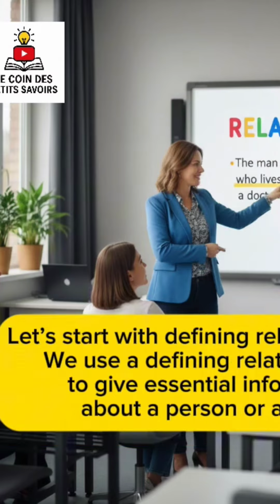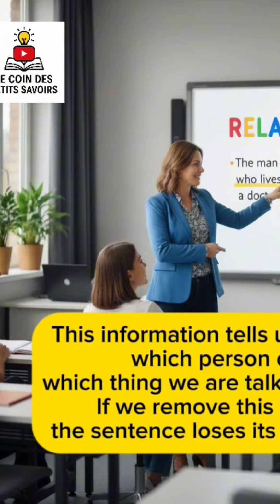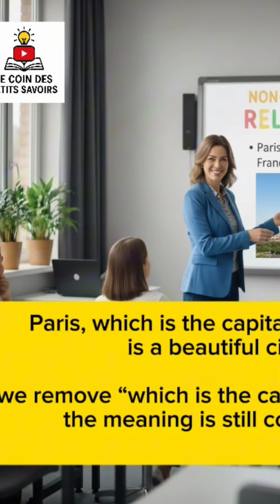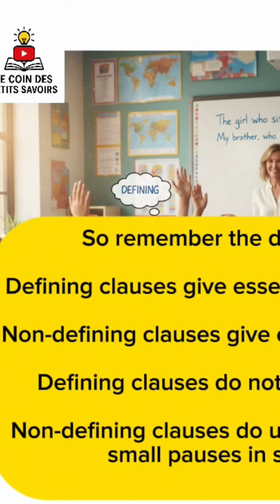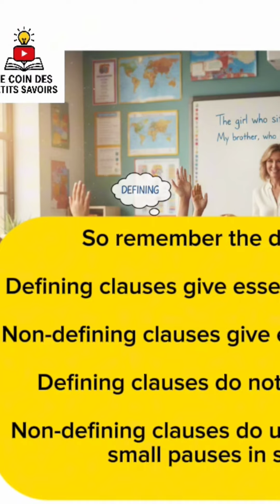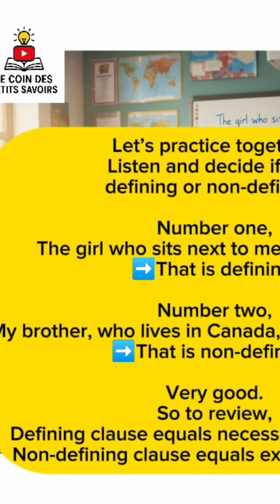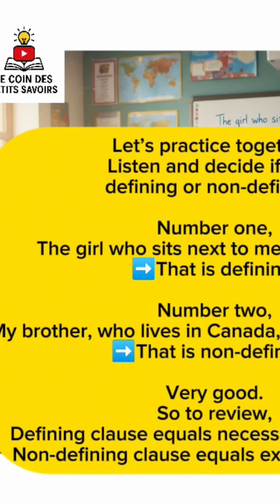learnenglish Defining or Non-Defining? Easy English Grammar!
Learn how to use relative clauses easily in English!
In this short lesson, you will understand the difference between defining and non-defining relative clauses with clear examples and simple explanations.
Perfect for A2–B1 learners who want to speak and write better English.
تعلّم كيفية استخدام الجمل الوصفية (Relative Clauses) بسهولة في اللغة الإنجليزية!
في هذا الدرس القصير ستتعرف على الفرق بين Defining و Non-Defining من خلال أمثلة بسيطة وشروحات واضحة.
درس مناسب لمتعلمي المستوى A2–B1 لتحسين مهارة التحدث والكتابة بالإنجليزية.